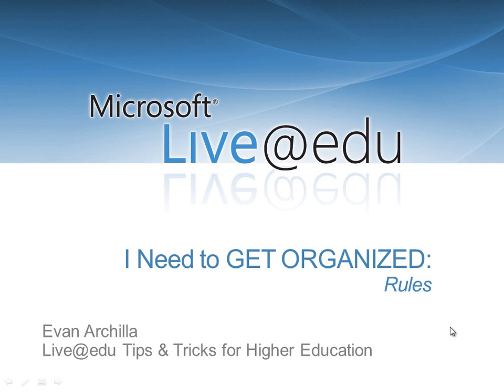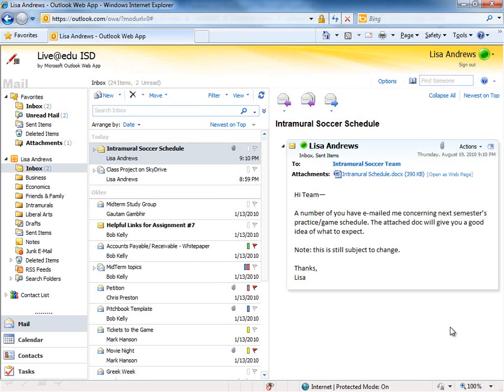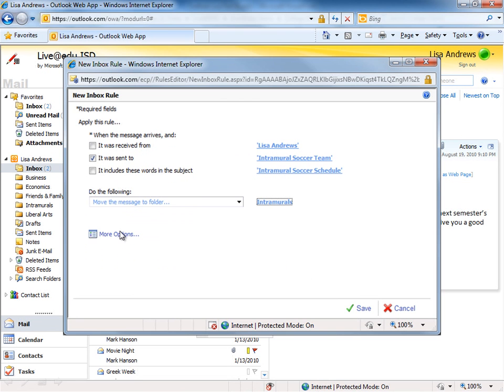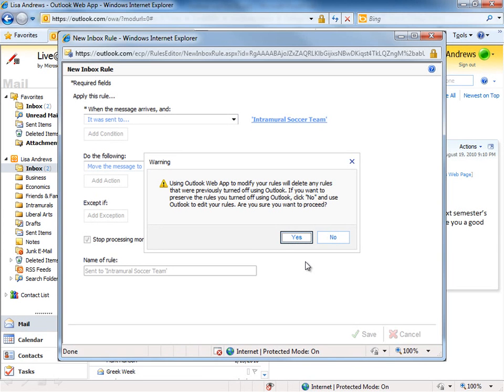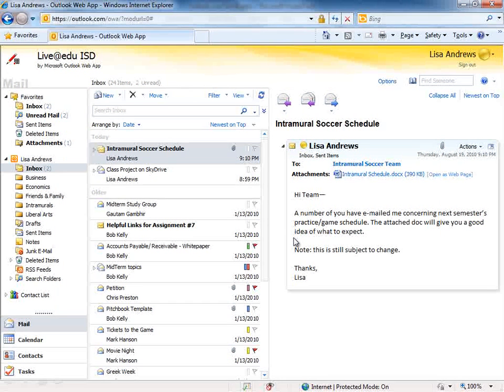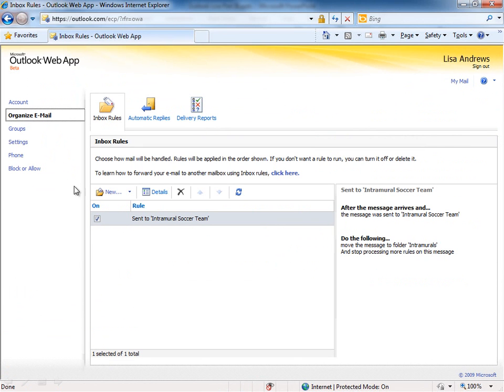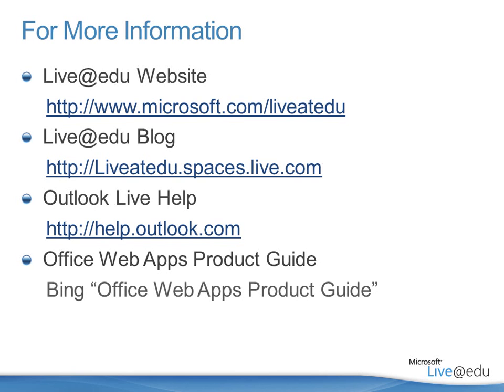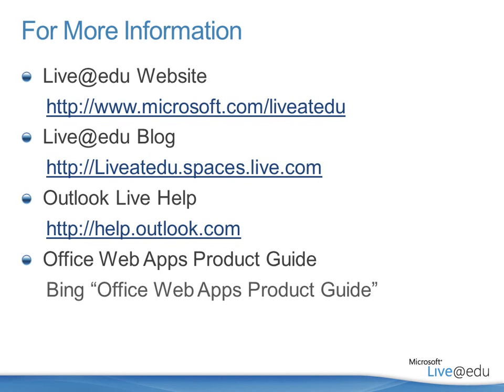Live@edu - Rules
This tutorial will teach you the rules of using your Live@edu account.